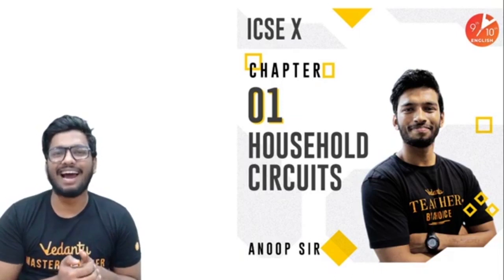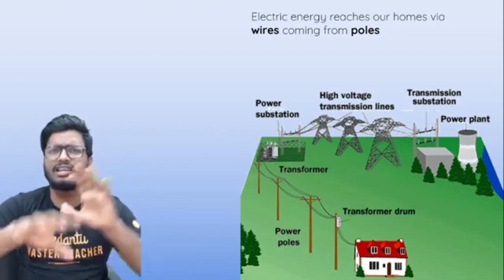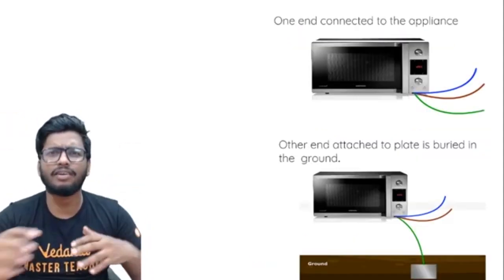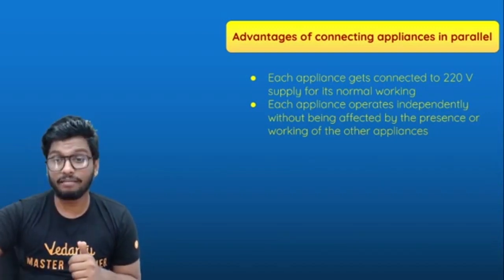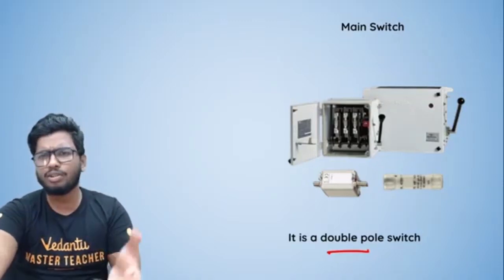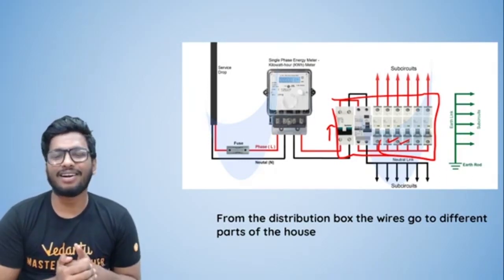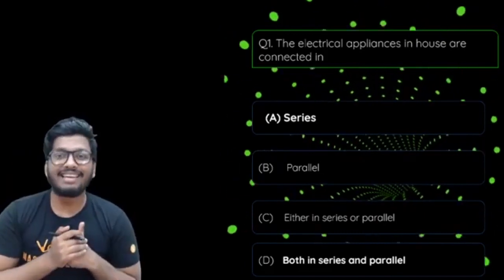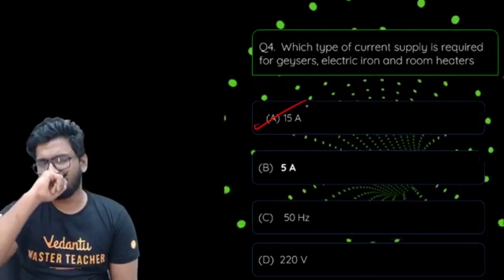Household Circuits L-1 | Main Circuit, Main Switch & Its Advantage | ICSE Class 10 Physics | Vedantu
Household Circuits | Main Circuit, Main Switch and Its Advantages | ICSE Class 10 Physics Chapter 9 | by your Favorite Anoop Sir. Household Circuits is one of the interesting sessions and it helps to get 100 marks in ICSE Class 10 Physics. In Vedantu, You can now watch today's session “Main Circuit, Main Switch & Its Advantages” of Household Circuits Class 10 ICSE | Household Circuits Class 10 ICSE Notes | ICSE Class 10 Physics Household Circuit Notes | Household Circuits Full Chapter | Online Classes for Class 10.

The Vedantu online class will help you make a strategy to decode the concept, learn every detail of today’s topic Class 10 ICSE Physics | Household Circuits | Household Circuits ICSE Class 10 Physisc | Household Circuits Physics Class 10 Notes | Household Circuits Notes | Household Circuits Class 10 | Main Circuit, Main Switch and Its Advantages | Household Electric Circuit | Household Lighting Circuit | Online Classes for Class 10 | Online Coaching | Vedantu Class 10 Physics | ICSE Class 10 Physics Chapter 9 | ICSE Science | Selina concise Solution.

➡️ Topics Covered in this Session:
♦  Household Circuits Class 10 ICSE
♦ ICSE Class 10 Physics Chapter 9 Solution
♦  Household Circuits Full Chapter
♦  Household Circuits ICSE Questions
♦  Main Circuit, Main Switch and Its Advantages
♦ Free Online Classes
♦ Online Learning

We hope your visit to Vedantu 9th & 10th English “Household Circuits | Main Circuit, Main Switch and Its Advantages | ICSE Class 10 Physics Chapter 9” brings you a greater love ❤️ of Class 10.

🎯 Let us know your doubts and what you think 🤔 about today’s topic “Household Circuits | ICSE Class 10 Physics Chapter 9”, please comment in the below 👇 section, we will respond and solve your doubt ASAP.

Thanks for your support in the “Household Circuits | Main Circuit, Main Switch and Its Advantages” session Vedans!! See you in the next surprising session.